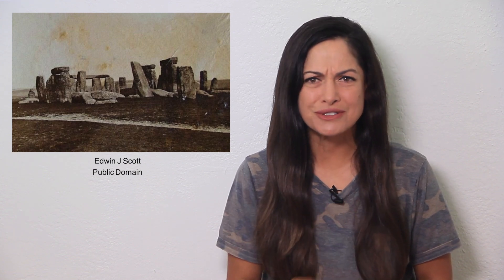Researcher claims to have decoded Stonehenge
We’ve thought for a long time that Stonehenge is an ancient calendar, considering how it lines up with the winter and summer solstices. Now, Professor Tim Darvill at Bournemouth University in the UK believes he has figured out how it actually functioned through his recent analysis.